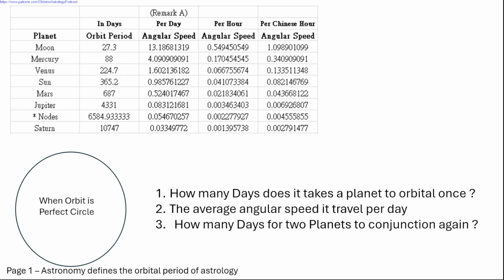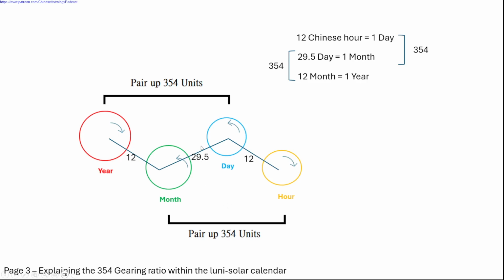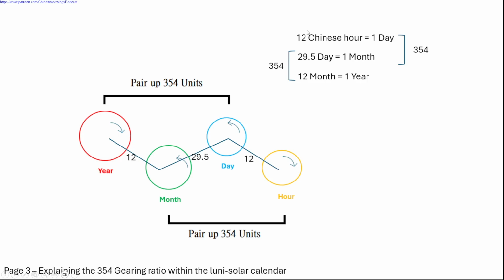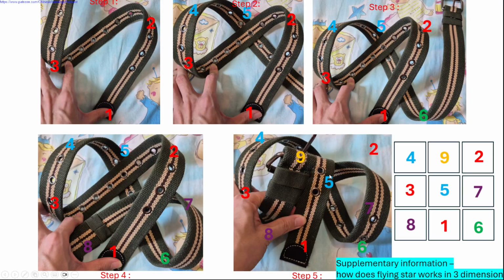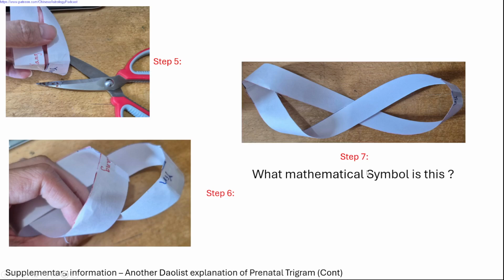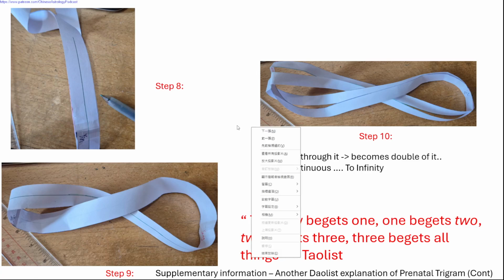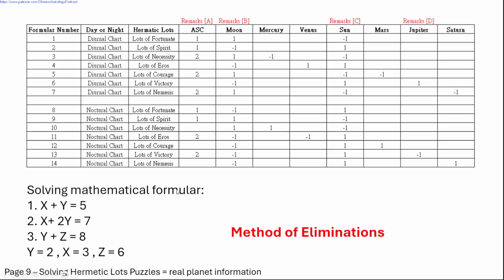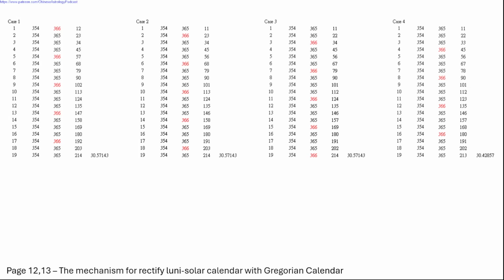Chapter 6 explanation video (From Western to Chinese astrology)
This is the Explanation video for the Ebook of from Western astrology to Chinese astrology for Chapter 6.